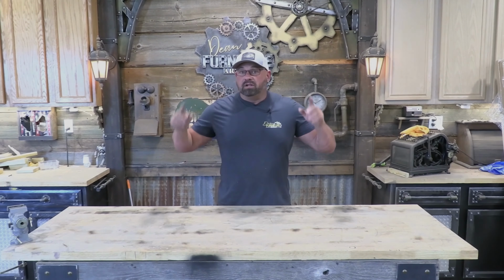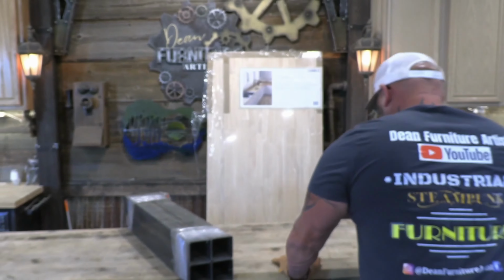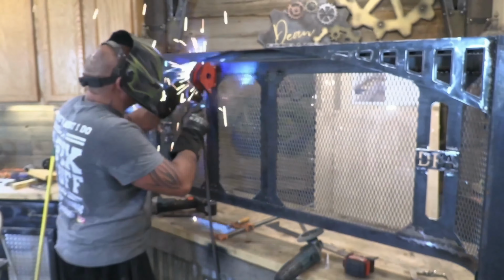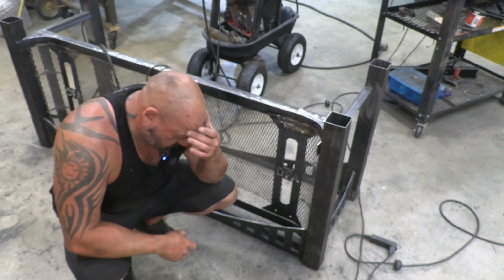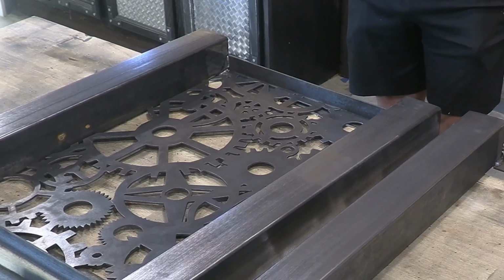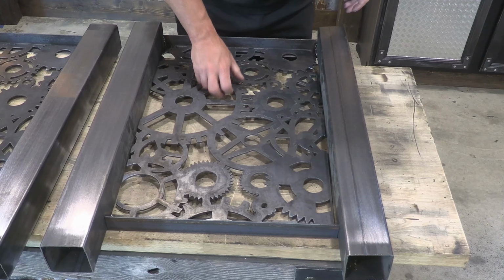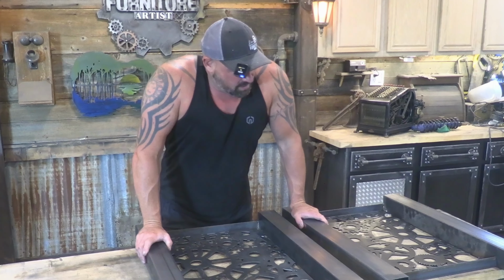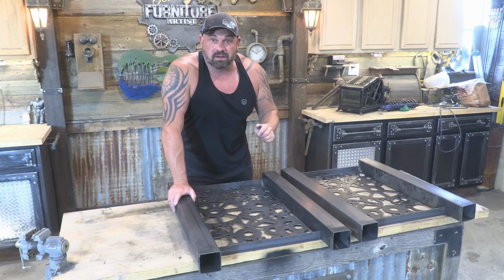Scrap to Cash? Or Total Waste? Pt. 2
I’m broke, so I’m digging through my leftover scrap to build two kitchen islands and see if I can turn them into profit. In this video, I take on the first build—an industrial-style island made from salvaged materials. Will it be worth the effort, or am I just wasting time and resources?

And this is only half the story—Part Two is coming soon, where I go all-out with a wild steampunk build. Will these islands sell, or will this whole experiment be a total bust?

👍 Like if you love turning scrap into something awesome!
💬 Drop a comment—would you buy a island made from scrap?